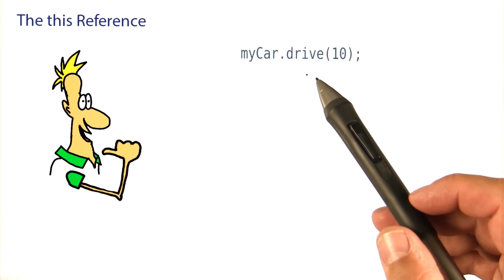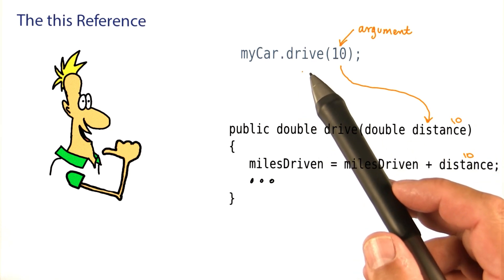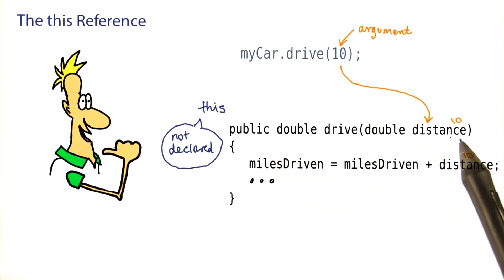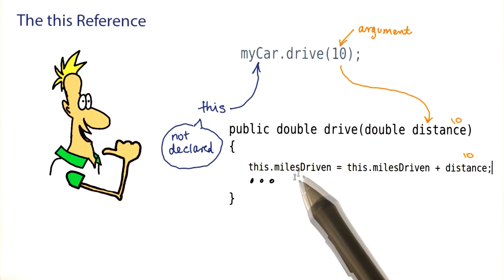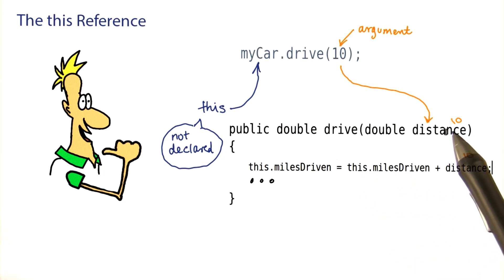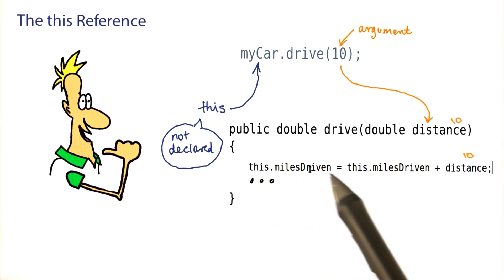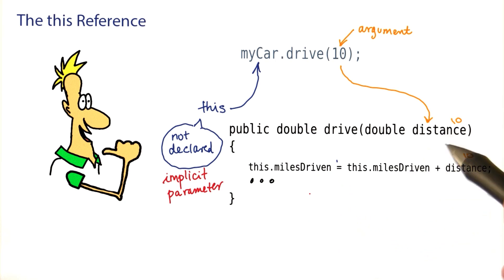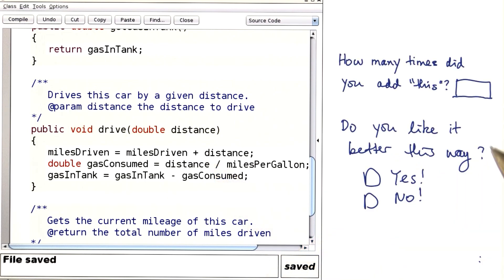The this Reference - Intro to Java Programming